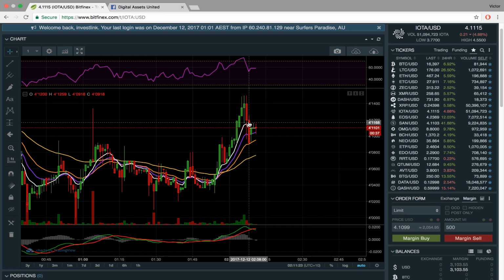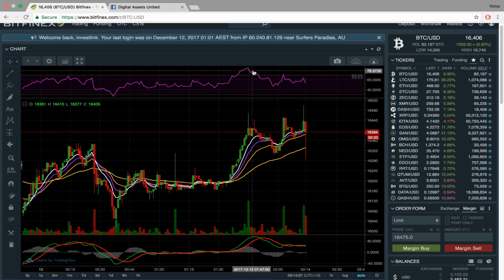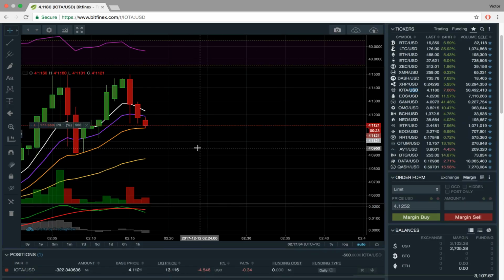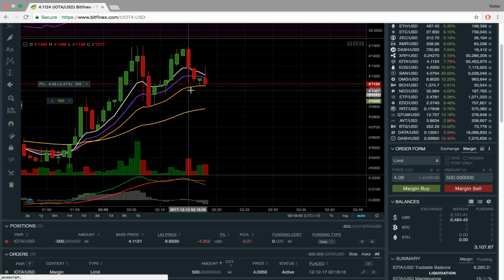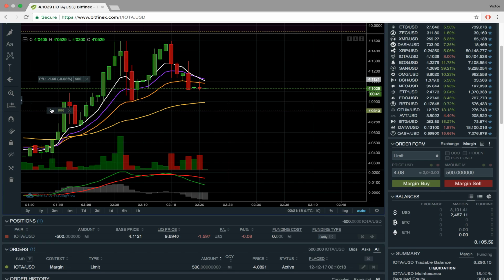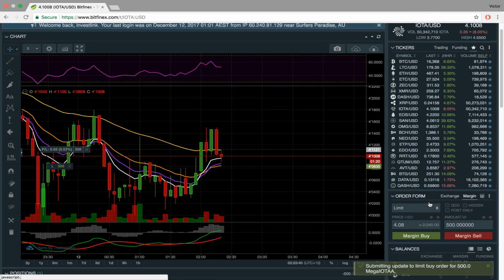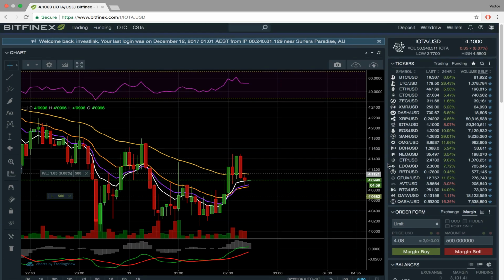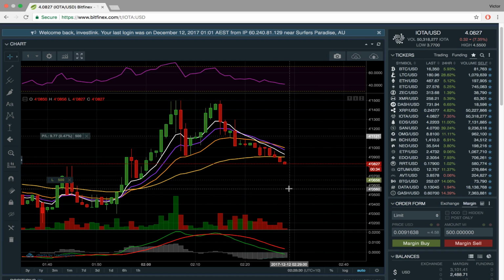THE SMALL SHORT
Just me bored as hell playing a terrible sideways market looking for a short position. Just an example of how easy it can be to still be profitable without staking to much time or equity.